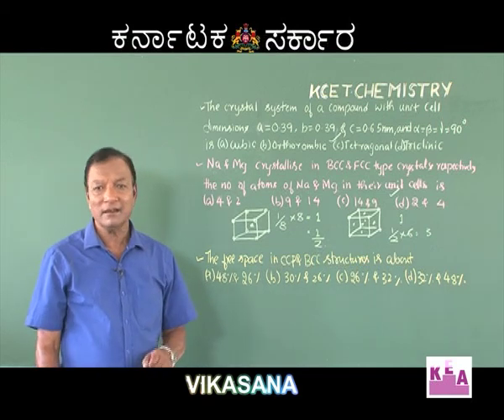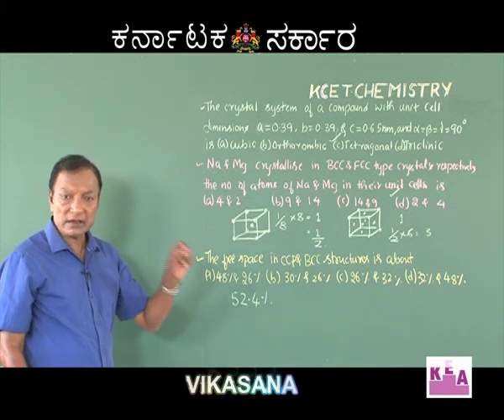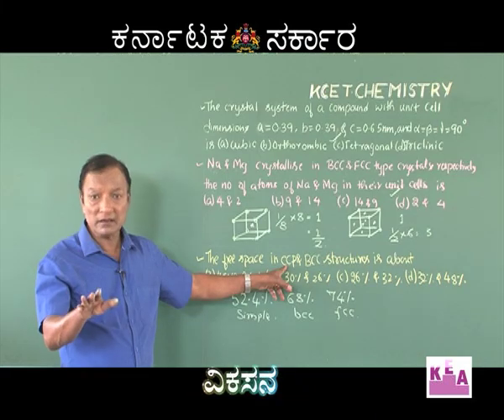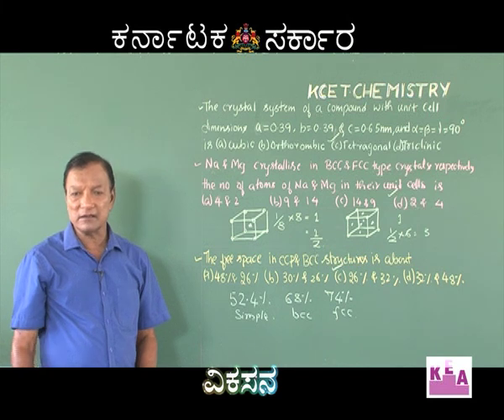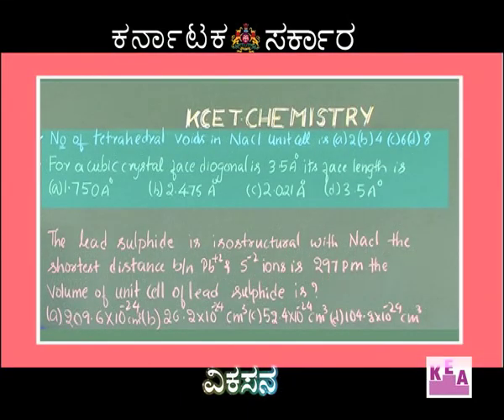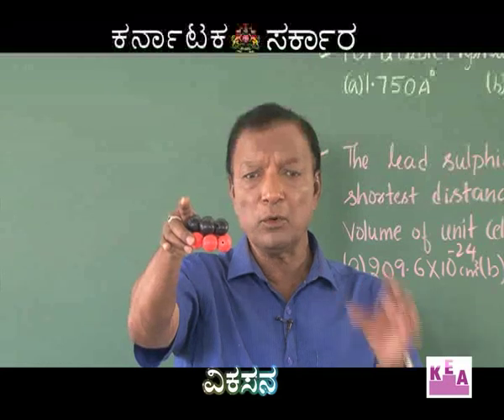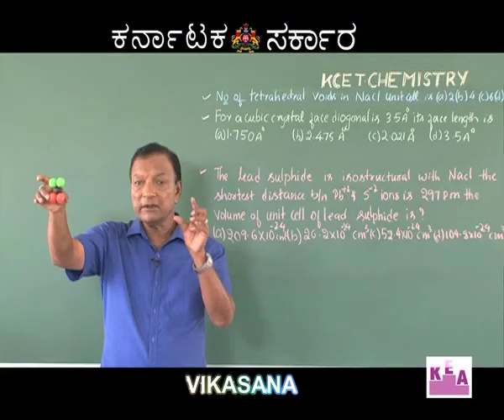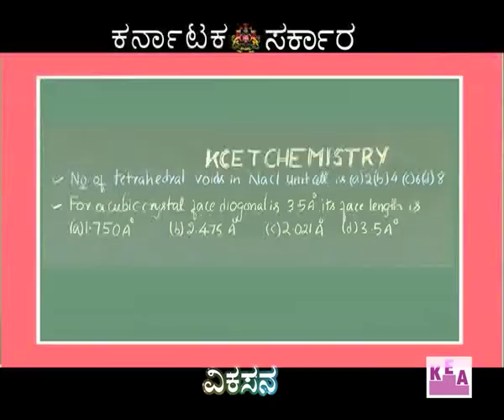vikasana 09-04-2016 episode-12 part 4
Solids & surface chemistry